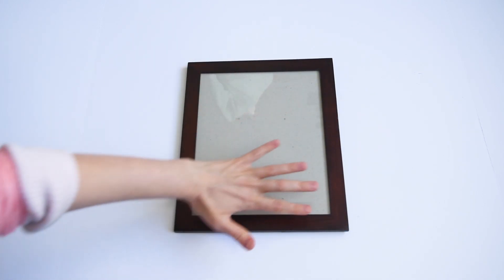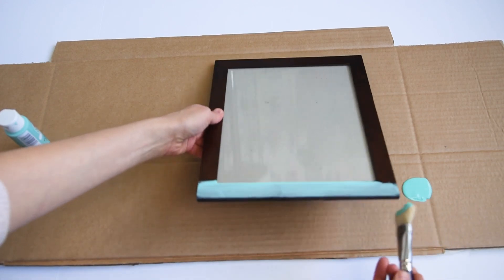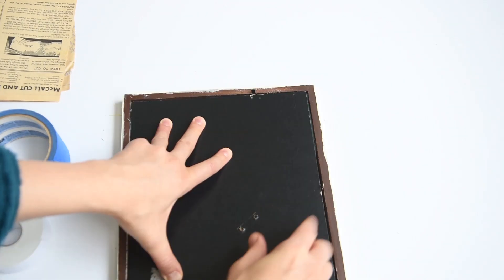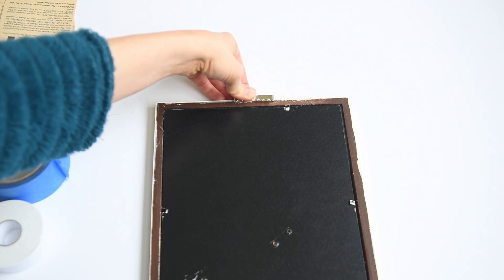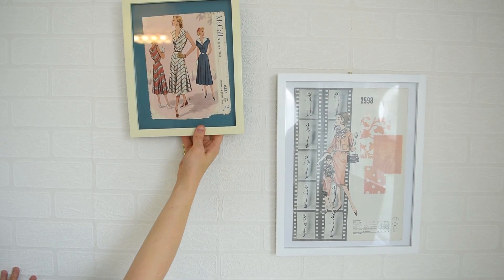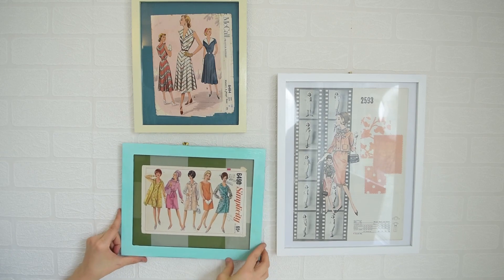Sewing room wall art: make it yourself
Your sewing space is somewhere you spend some quality time being creative, so make it a more inspirational spot to hang out in with sewing room wall art you make yourself.  This is a cheap DIY project and it'll get those beautiful vintage sewing patterns you have out of a box and up on display.  You could also do this for any fashion illustrations you might have.

Make one for your own sewing room or for a sewing friend this holiday season or any time.

Join team sewsomethingcreative when you sign up for the Elizabeth Made This newsletter full of helpful sewing tips, creative DIY hacks, and other exclusive patterns and projects